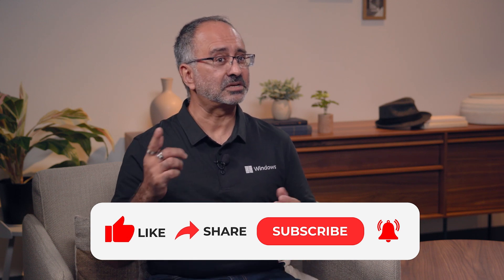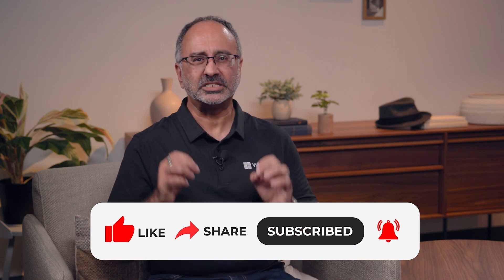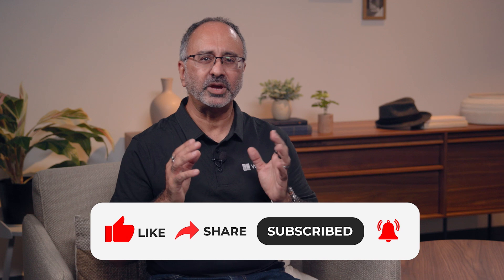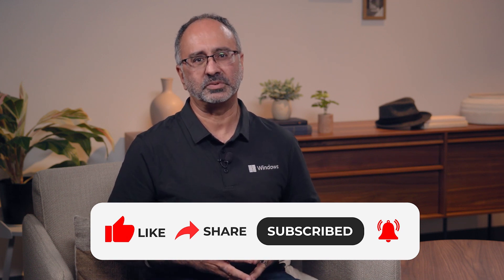The first wave: Microsoft's rollout of Windows 365 - Tackling Tech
How does Microsoft see Windows 365 Cloud PCs as part of its internal device ecosystem? Find out in this episode of Tackling Tech featuring Dave Rodriguez from Microsoft Digital, the team that powers, protects, and transforms the employee experience across devices, applications, and infrastructure within Microsoft.
_Hi! I'm Harjit Dhaliwal, Senior PM on the Windows team at Microsoft. In Tackling Tech, we explore the latest Microsoft capabilities for IT, enterprises, and information workers through interviews with the product teams building the tech -- and the IT professionals deploying and managing it in the real world. Tune in to learn how enhancements, innovations, and proven tools for Windows 11, Microsoft Intune, Windows 365, Windows Update for Business, and more can help you simplify IT and create practices that will benefit you today and in the future. Want us to cover a topic in a future episode?